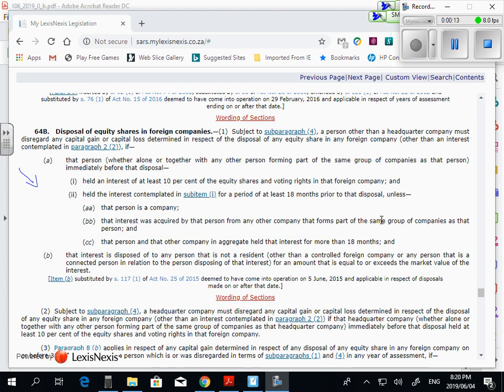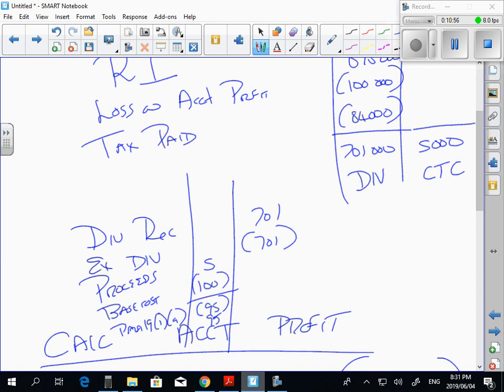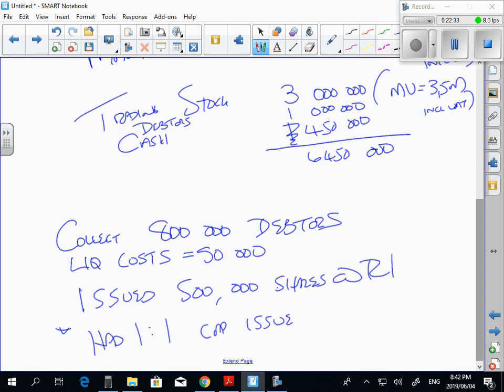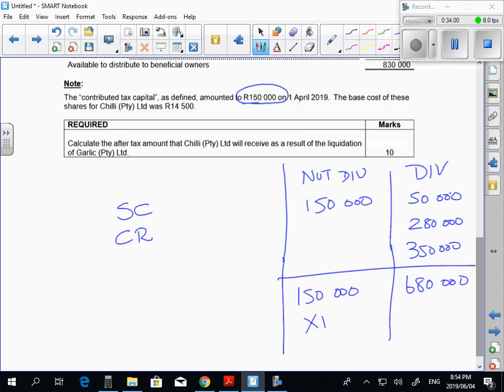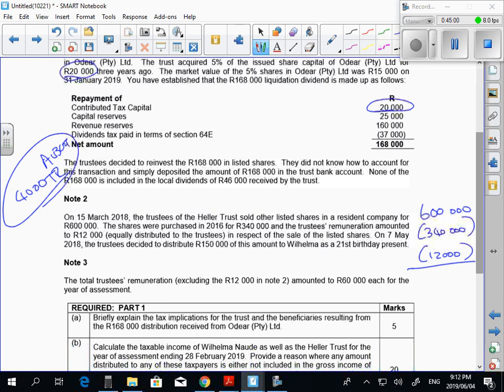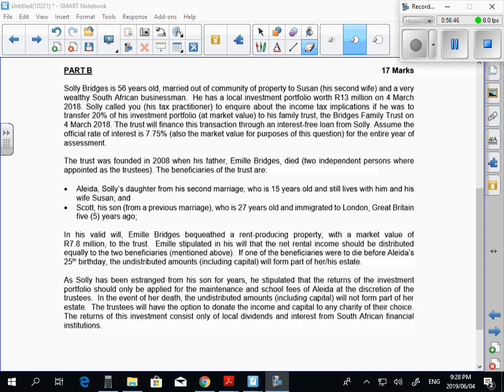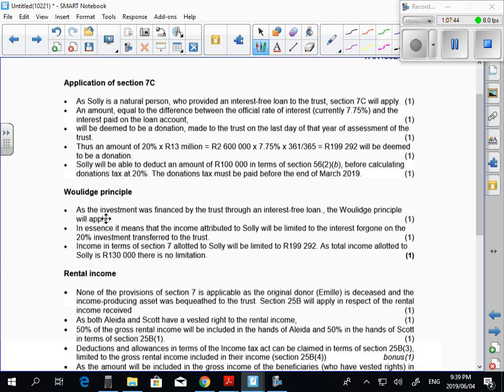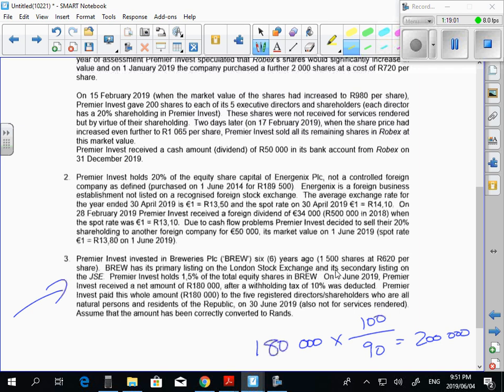pt old 4862 questions